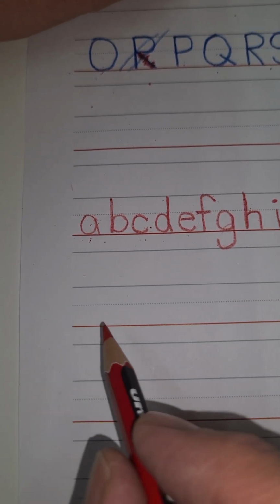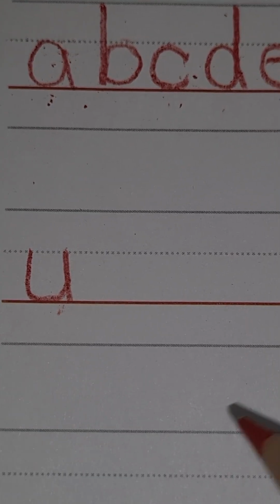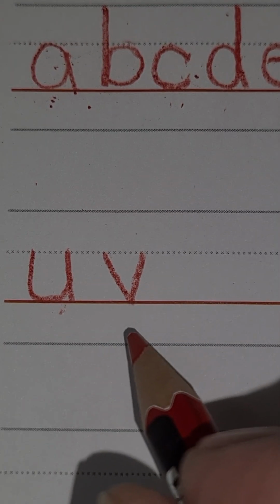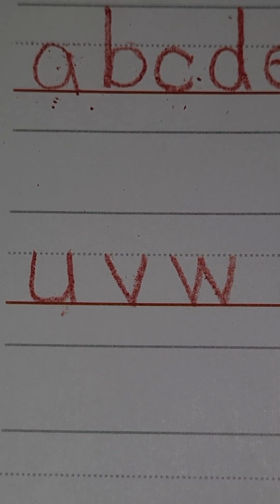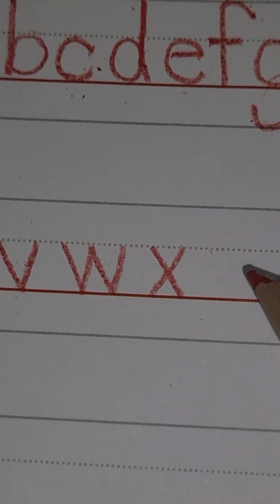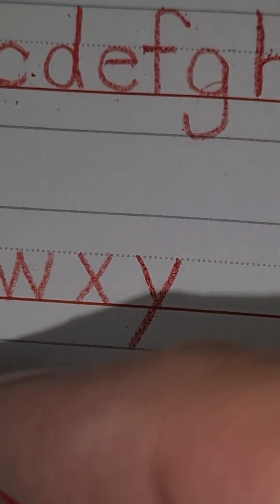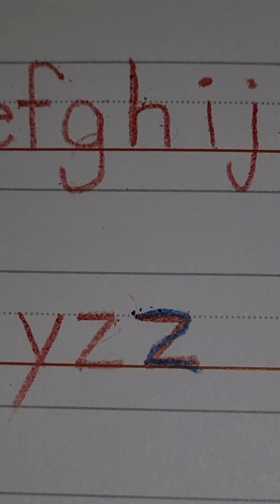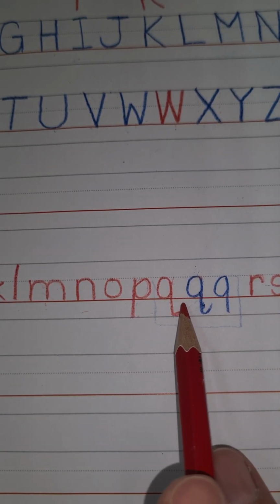Alphabet Writing lowercase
How to write lowercase alphabet (small letters) step-by-step.

I am a native English teacher in Osaka, Japan since 2019.
Recently started uploading videos because I saw that my in-class students had little interaction with English outside of going to class once or twice a week.
I hope that this video will help boost a student's exposure to English and reinforce material taught in classes of all levels, provide new material for study, and possibly give a new way of approaching how to learn English.

I do know a small amount of Japanese, but I only use it to highlight keypoints.